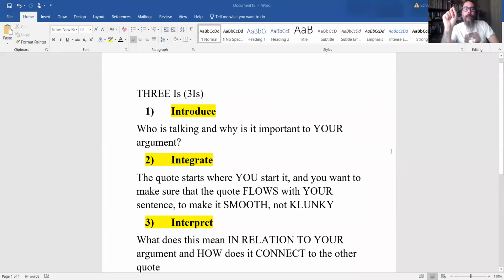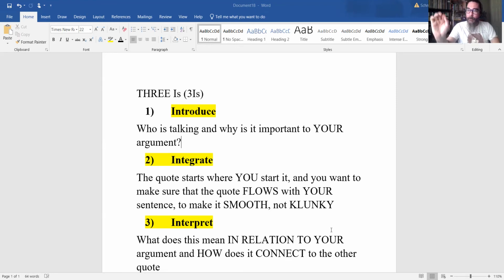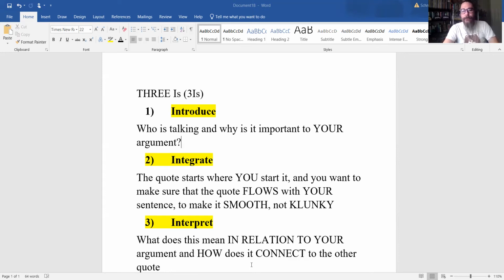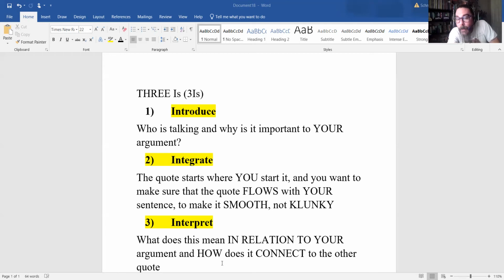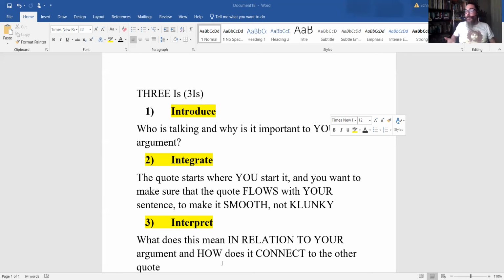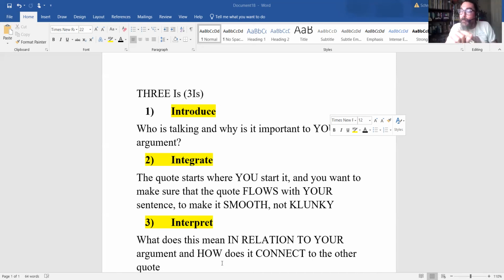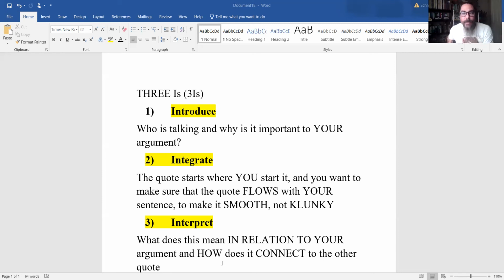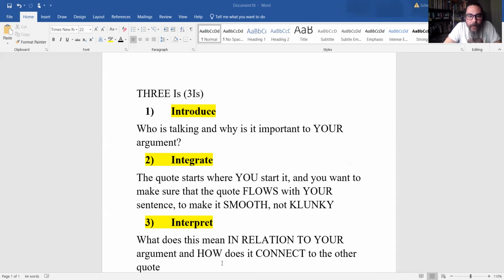QUOTING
This video discusses QUOTING in papers, as well as breaks-down the 3 Is and how they work in the quoting process.
There is an Example paragraph that I discuss and I am making that paragraph available for you to LISTEN to the video and follow along with the example